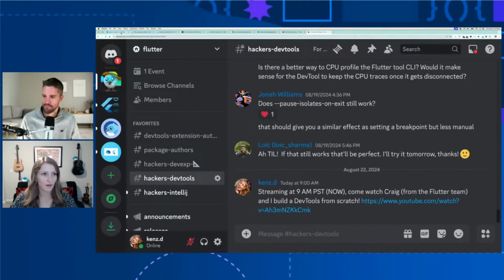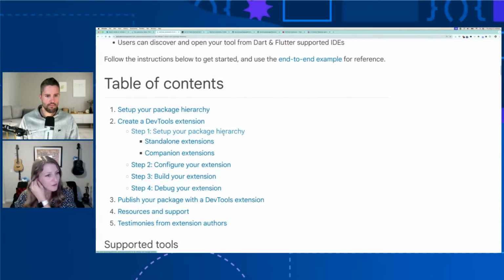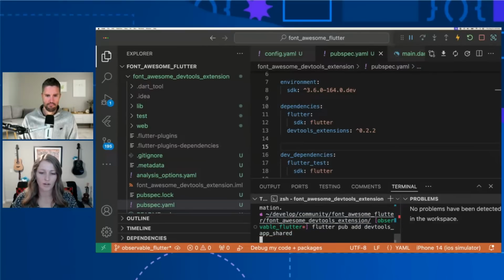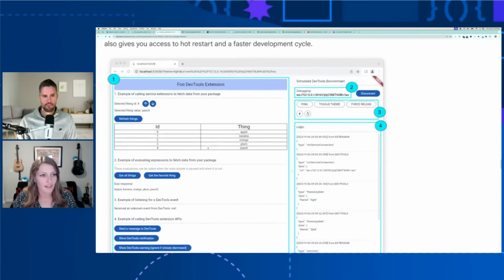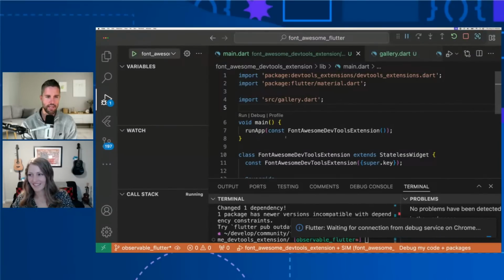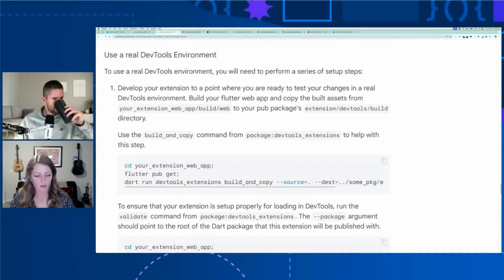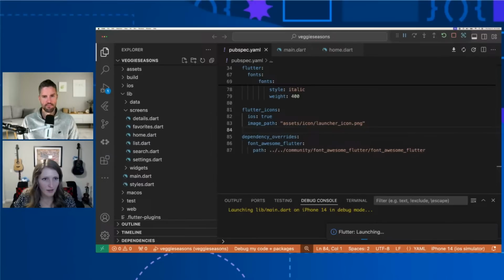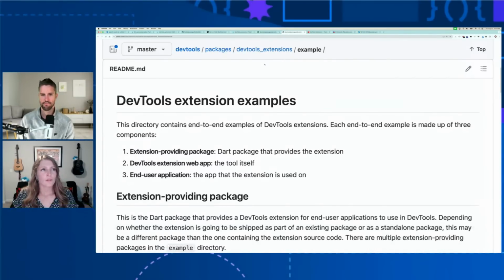DevTools extensions | Observable Flutter #49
Watch as Craig Labenz is joined by Flutter's DevTools tech lead - Kenzie Davisson - to build a brand new extension from scratch.